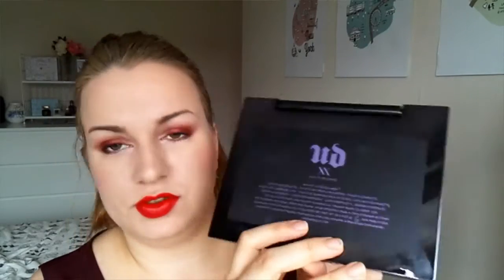Urban Decay XX Vice Ltd Reloaded/Swatches/First Impressions/Veronika Shares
Hello my lovely

I soooo don’t need this one but I thought as it is a limited edition, why the heck not. That’s the right way of thinking!

So far, so good. I have used Hot Pants the other day all over my eyelid and it was such a pretty, soft pink – perfect for a meet up with my friends.

I am not sure if powdery means pigmented but the ones that are very pigmented, have a bit of a fall out when ‘packing’ on the eyelid. Not too much though.

I kept saying ‘very heavy’ – it’s heavier than I am used to but not very heavy.

I hope that you enjoy the video and it is helpful to you! If you have any questions, please post them in the comments below.

Veronika x

PS: For some reason, my phone (which is what I am filming with) has decided to start making some more noise than usual (not sure what that is about) so please accept my apologies about that! xo
Urban Decay XX Vice Ltd Reloaded palette (RRP £43) - this ultra-limited edition collection features 20 addictive shades of eyeshadow that span Urban Decay’s entire 20 year history – from vintage shades that go way back to must haves from the current collection (three shades are TOTALLY new!).

Shadows in this palette:

Suspend (greige-brown matte)
Oil Slick (black matte w/silver micro-glitter)
Roadstripe (iridescent white w/blue-violet shift)
Gash (metallic brick red)
Midnight Cowboy (pink champagne shimmer w/ silver glitter)
501 (deep metallic blue w/copper micro-glitter)
Shallow (pale taupe-silver satin)
Laced (pinky-taupe matte)
Hot Pants (pearly medium pink)
Mildew (deep metallic green shimmer)
Smog (deep coppery bronze shimmer)
Misdemeanor (deep olive green matte w/green micro-shimmer)
Freakshow (bright purple satin)
Asphyxia (hyacinth shimmer w/blue shift)
Acid Rain (pale yellow-green shimmer w/green shift)
Moonflower (metallic rose-gold w/gold micro-shimmer)
UV-B (bright blue w/violet shift)
Goldmine (bright metallic gold)
Twice Baked (rich brown satin w/gold micro-glitter)
Anonymous (pale peachy cream matte)

PS: I have not been sponsored to do these videos and all of the items featured have been purchased or gifted to me unless I have stated otherwise in the video.